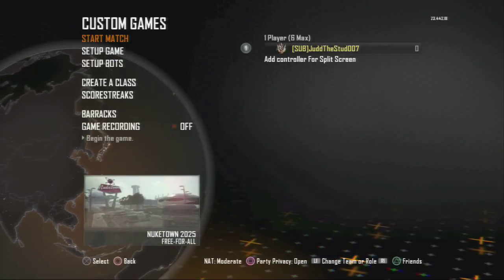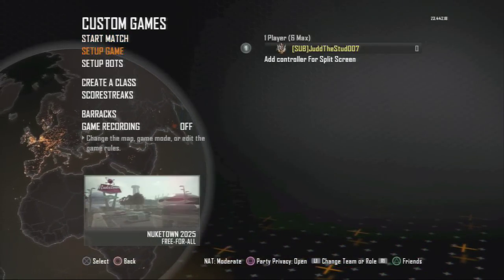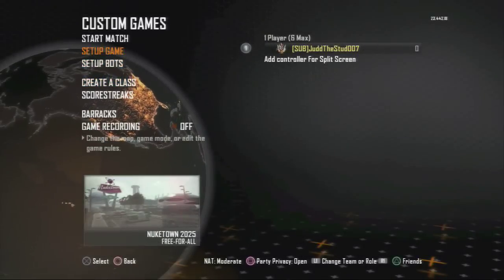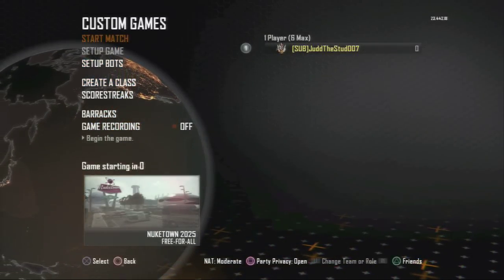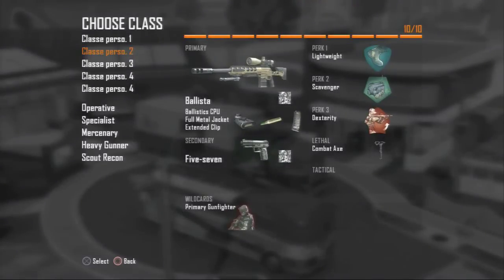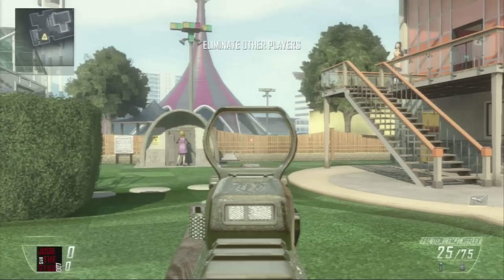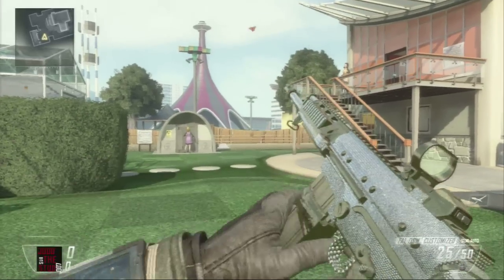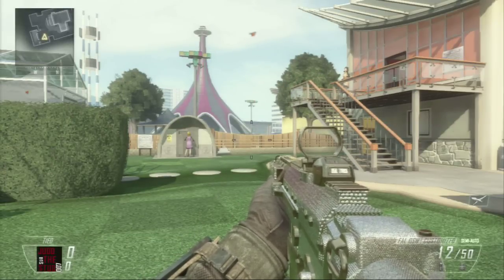RapidModz.com Ultimate 10 Mode Controller Ps3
I will show you mode 1-10 on the single trigger rapid fire.